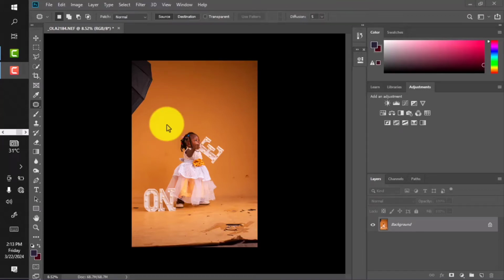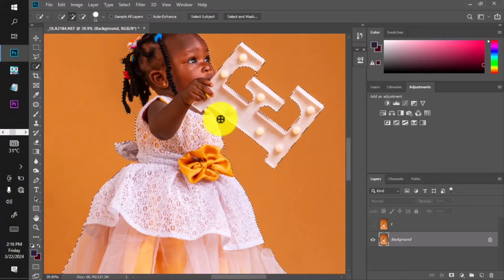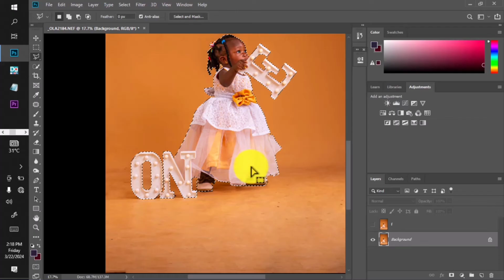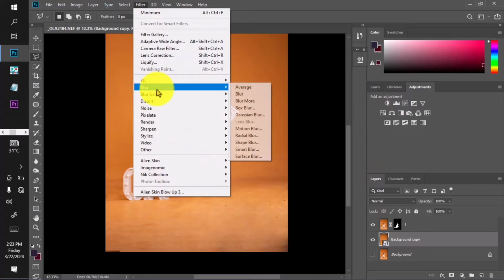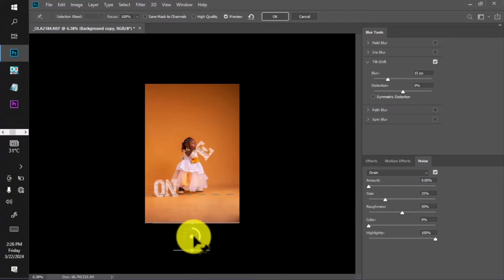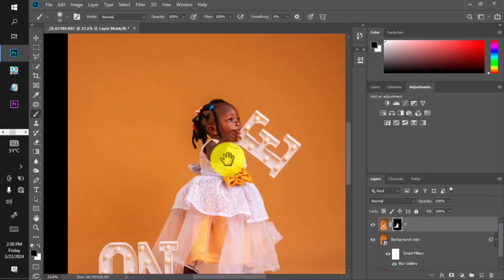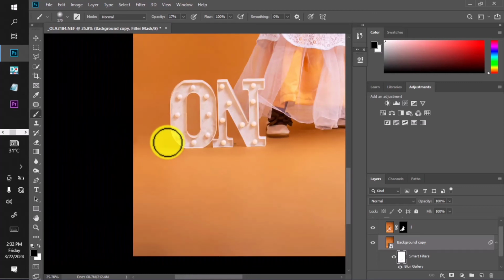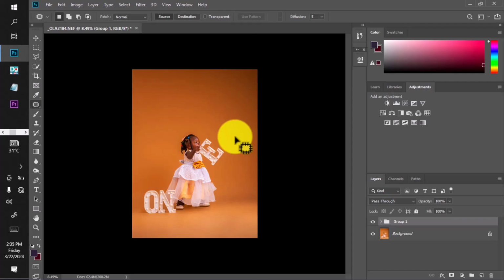HOW TO MAKE YOUR BACKDROP FLAWLESS AND SMOOTH IN PHOTOSHOP FOR BEGINNERS| PHOTOSHOP TUTORIAL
In this tutorial you'll learn how to make any studio background smooth and flawless in Photoshop following the simple steps and technique in the tutorial.